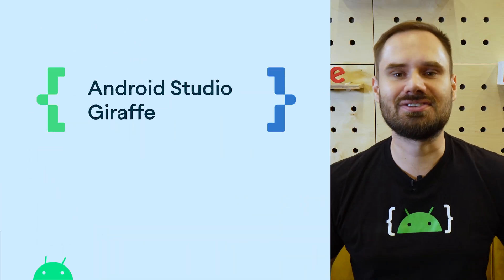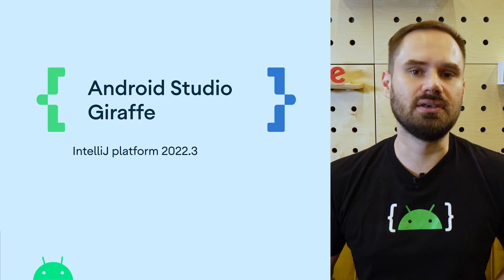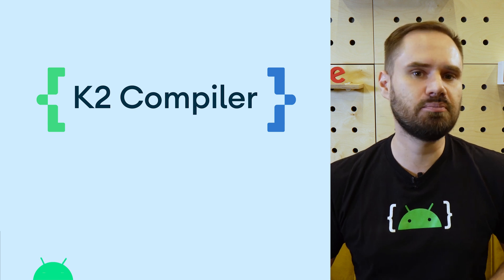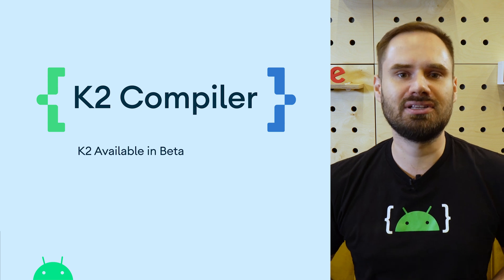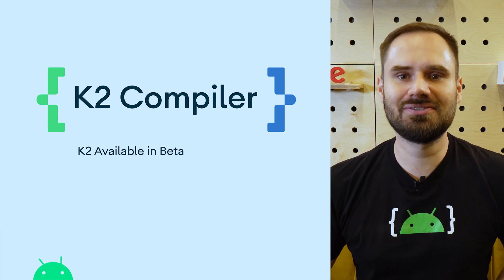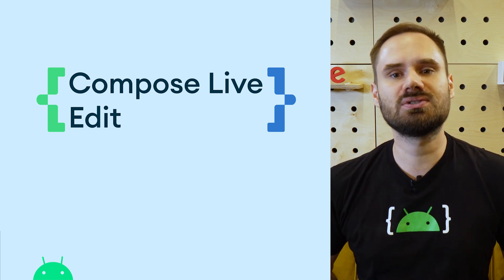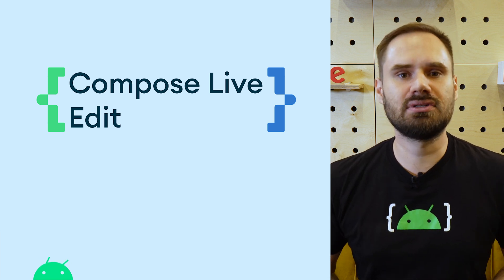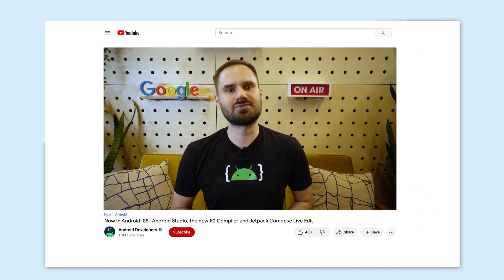Now in Android: 88 - Android Studio Giraffe, K2 compiler, and Jetpack Compose Live Edit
Welcome to Now in Android, your ongoing guide to what’s new and notable in the world of Android development. Today, we’re covering the stable release of Android Studio Giraffe, updates on the new K2 compiler, and Jetpack Compose Live Edit.

Chapters:
0:00 - Introduction
0:21 - Android Studio Giraffe
0:57 - K2 compiler
1:50 - Compose Live Edit
2:25 - Conclusion

For links to these items, check out Now in Android #88 on Medium